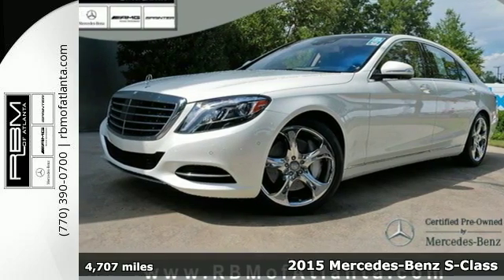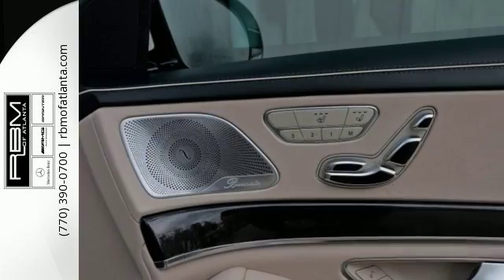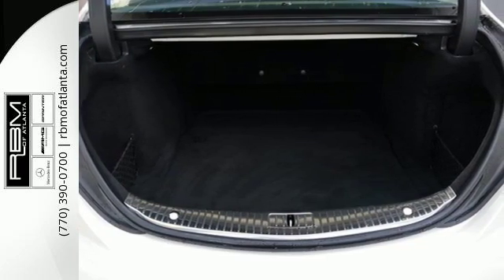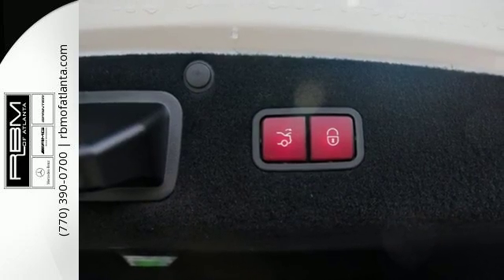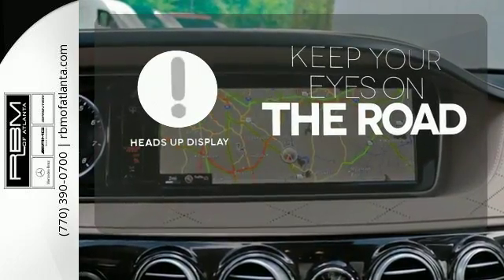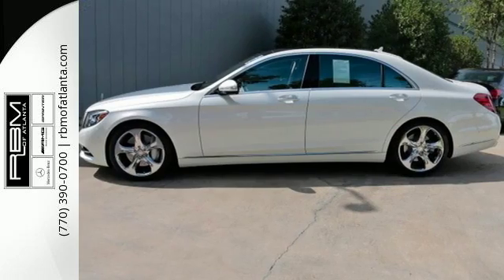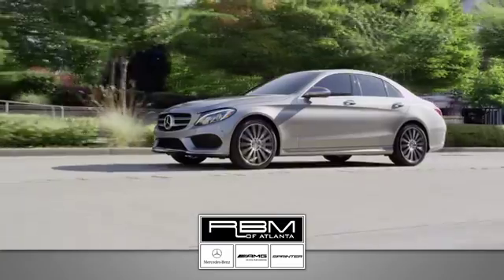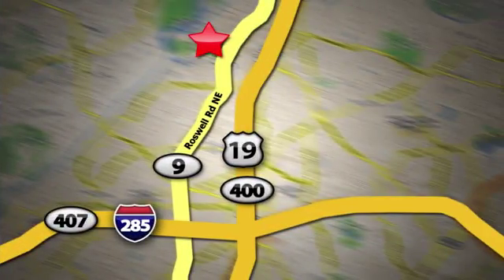Certified 2015 Mercedes-Benz S-Class Atlanta GA Sandy Springs, GA U12611 - SOLD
Year: 2015
Make: Mercedes-Benz
Model: S-Class
Trim: S550
Engine: 8 Cyl. 4.7 L
Transmission: Automatic
Color: designo Diamond White
Interior: Deep Sea Blue/Silk Beige
Mileage: 4707
Stock #: U12611
VIN: WDDUG8CB8FA106505
UNLIMITED MILEAGE WARRANTY. CERTIFIED, ONE OWNER, CLEAN CARFAX! COMAND WITH NAVIGATION AND VOICE CONTROL, SIRIUSXM SATELLITE RADIO, 6-DISC CD/DVD CHANGER, BURMESTER SURROUND SOUND SYSTEM, KEYLESS-GO, TOUCHPAD FOR COMAND, PARKTRONIC WITH ACTIVE PARKING ASSIST, FULL LED PACKAGE, POWER FRONT SEATS WITH MEMORY, HEATED AND VENTILATED FRONT SEATS, POWER REAR-WINDOW SUNSHADE, ADAPTIVE HIGHBEAM ASSIST, GARAGE DOOR OPENER, AUTODIMMING MIRRORS, AMBIENT LIGHTING, LOCKABLE SAFE BOX, PREMIUM P01 PACKAGE WITH PARKTRONIC WITH ACTIVE PARKING ASSIST, KEYLESS-GO, FRONT VARIABLE HEATED SEATS, HANDS-FREE ACCESS, MUULTICONTOUR SEATS, VENTILATED FRONT SEATS, POWER REAR-SIDE WINDOW BLINDS, SURROUND VIEW CAMERA, WARMTH AND COMFORT PACKAGE, FRONT HEATED ARMREST, HEATED REAR SEATS, HEATED STEERING WHEEL, WOOD/LEATHER STEERING WHEEL, DRIVER ASSISTANCE PACKAGE WITH PRE-SAFE BRAKE, PRE-SAFE PLUS, CMS LANE, BAS PLUS WITH CROSS-TRAFFIC ASSIST, HISTRIONIC PLUS WITH STEERING ASSIST, ACTIVE LANE KEEPING ASSIST, ACTIVE BLIND SPOT ASSIST, HISTRIONIC PLUS, HEAD-UP DISPLAY, 20 5-SPOKE ALLOY WHEELS AND BLACK POPLAR WOOD TRIM.

Give us a call at:

Address:
7640 Roswell Rd